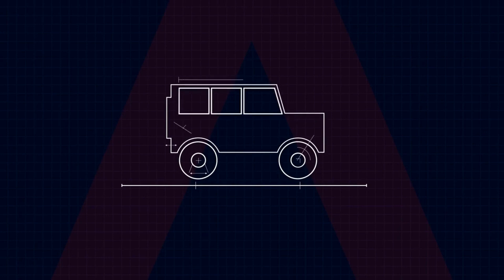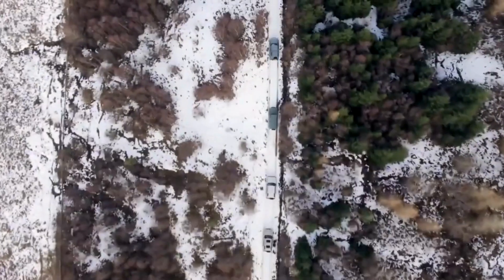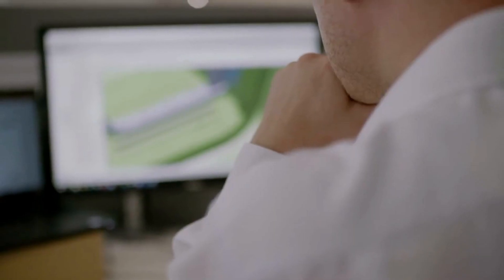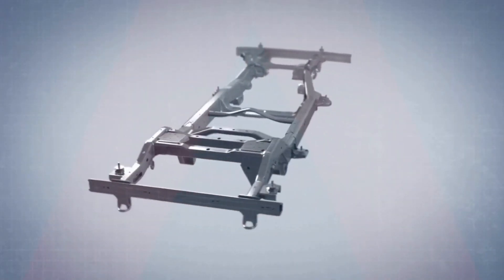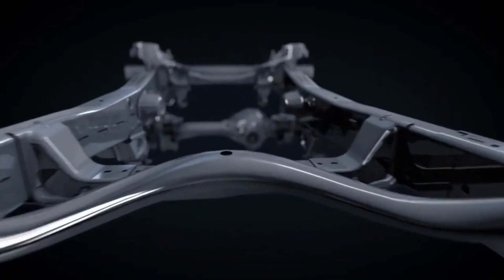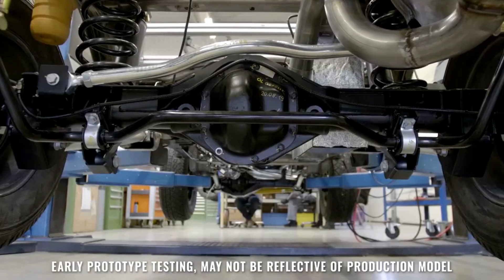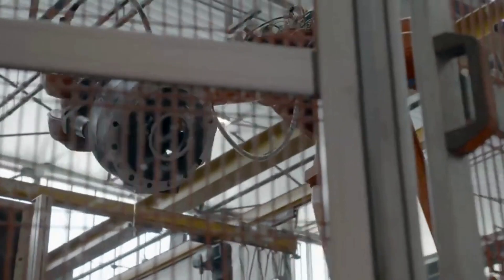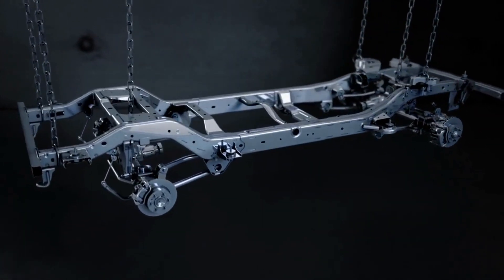Building the Grenadier – Episode 1 – Frame and Axles | S U B S C R I B E -JeepAddict LK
BUILT ON PURPOSE
The standard five-seat Grenadier Station Wagon is certified as a commercial vehicle and is fitted with a cargo barrier, to provide the optimum balance between payload and passenger carrying capability. In our two Belstaff editions, emphasis is slightly more on passenger comfort than loadspace capacity, with more knee room for second row passengers compared with the standard 5-seater.
Discover the rugged backbone of a truly uncompromising 4X4 – The Grenadier.
A box-section ladder frame and beam axles designed to tackle the most testing terrain. And toughest workloads.

Source-INEOS Grenadier​